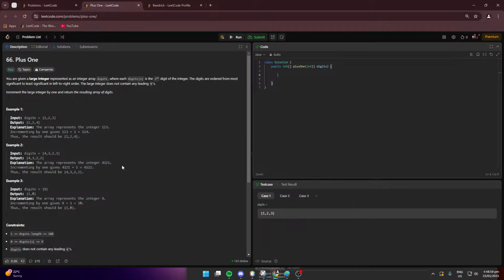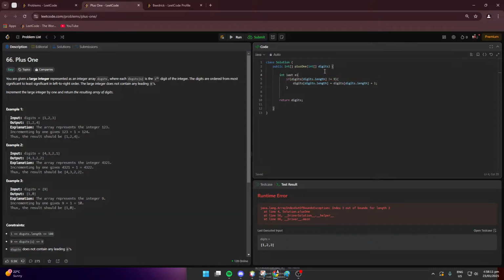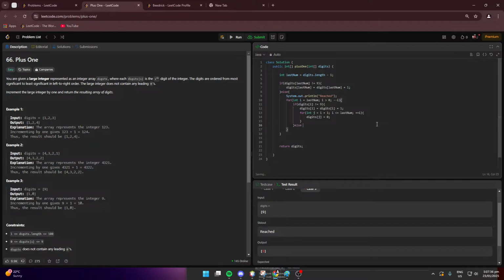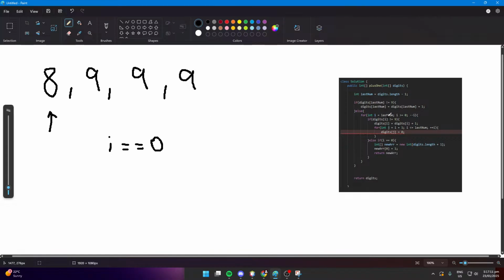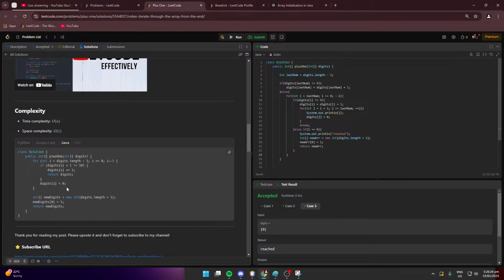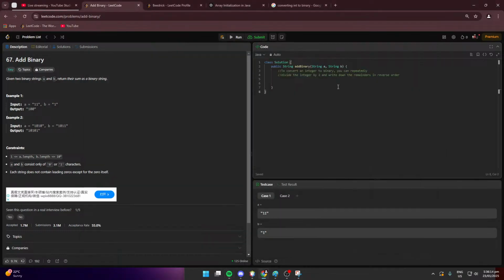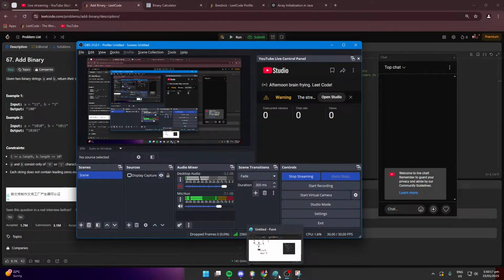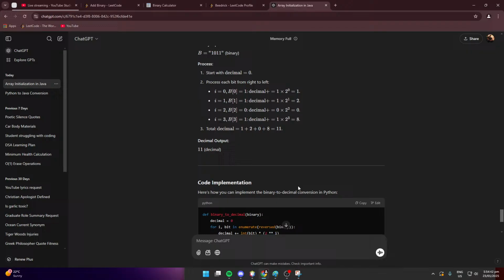Afternoon brain frying. Leet Code!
Time to leetcode and see if my brain grew